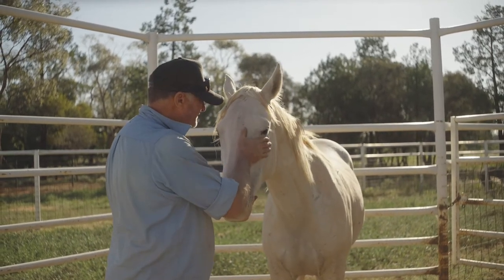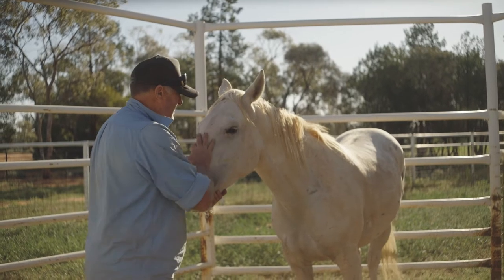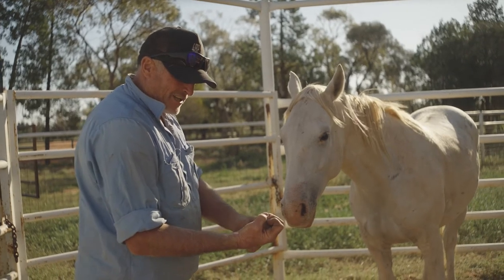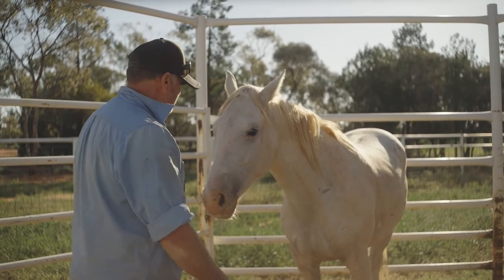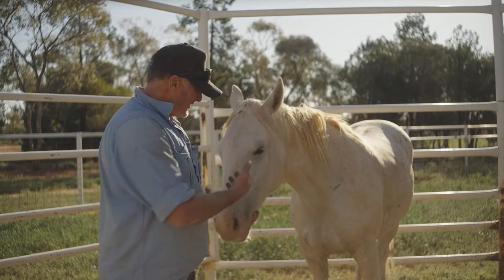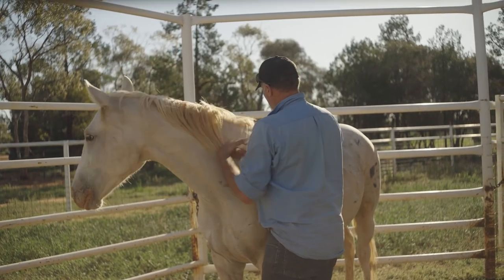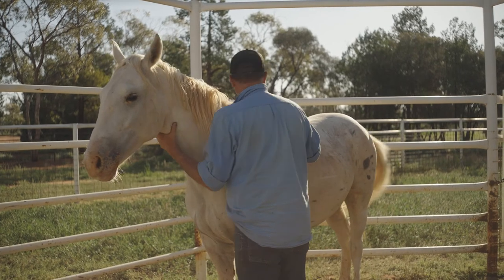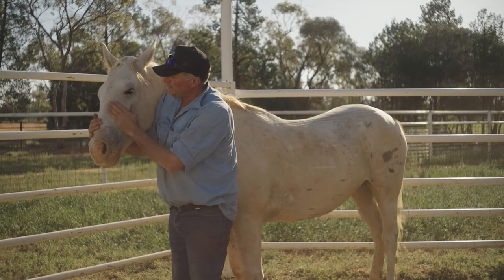4BP Horses™ Self-Help & Wellbeing Video - Full Program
An equine program like no other developed over a lifetime with horses and humans catering to all trauma based afflictions.

The first of its kind to be funded in Australia by NSW Primary Health Network for suicide prevention, trauma, depression, PTSD, schizophrenia, epilepsy, body seizures, conflict resolution etc.

This program is a “self help”program with easy to follow directions outlined within a professionally filmed and edited film.

“It is all about the human".

To achieve the most from the experience we suggest:
* use a quiet and manageable horse.
* perform 15-20 minutes each day, twice if you can.
* perform this for a minimum of 14 days, longer for greater results.
*maintain a diary of each encounter with your horse so you can keep track of your emotions and look back on what made you happy.

You stream this film for your own personal use, for informational and educational purposes only. You must not copy or reproduce all or part of the film or distribute it for commercial or personal gain. Any unauthorised exhibition, communication to the public, distribution, streaming, copying or similar of this film or any part of it (including soundtrack) may result in civil liability and criminal prosecution. 4BP Horses takes the infringement of its rights very seriously.

You must not use any of the advice or recommendations given by 4BP Horses in the film as a substitute for advice given by legal, medical, mental health or other qualified professionals and you must seek independent professional help in relation to such matters.**